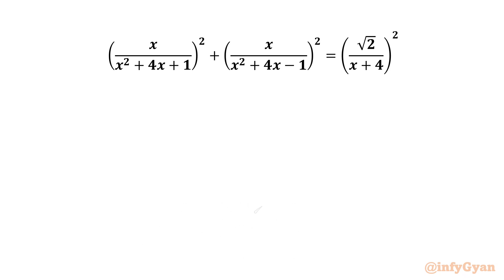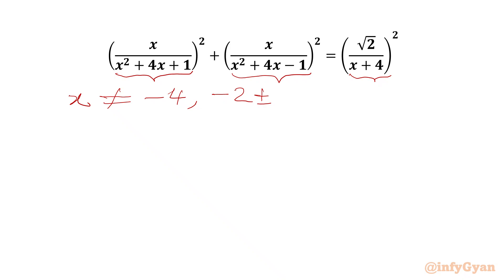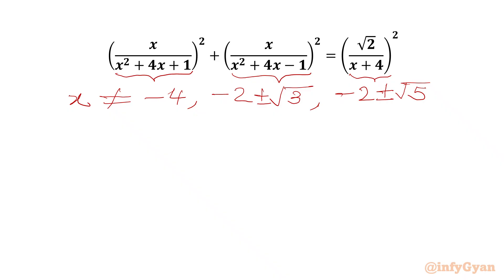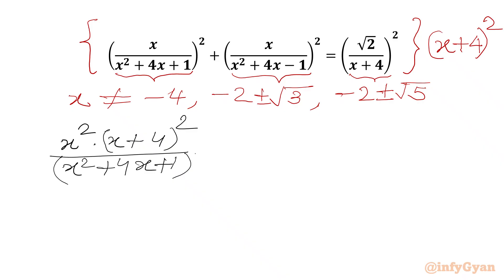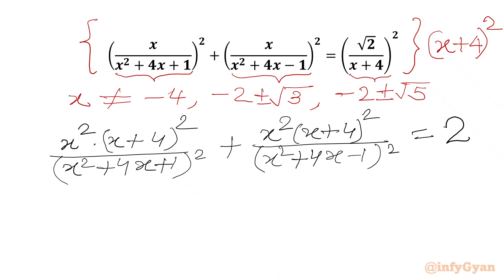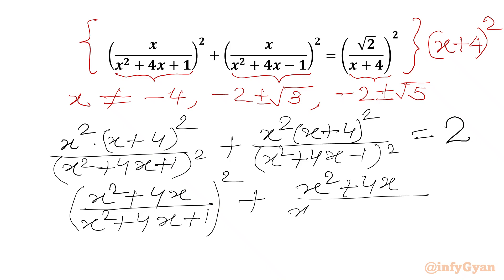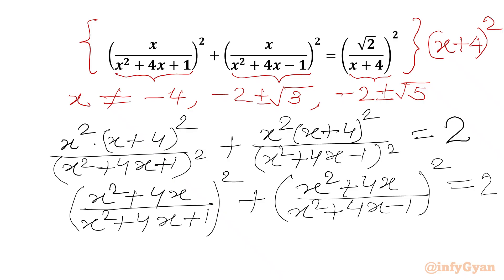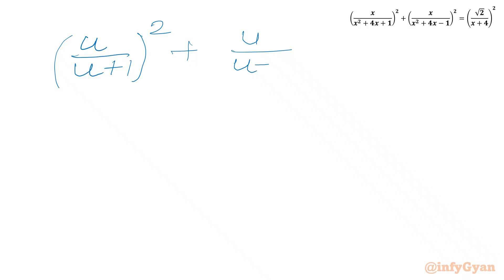Want to Beat This Amazing Algebraic Equation? | Watch Here!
In this algebraic video we will be solving an amazing algebra problem in an easy-to-understand way, making this video an excellent resource for beginners looking to build a strong foundation in algebra. This video breaks down complex concepts into manageable steps, ensuring viewers can confidently tackle rational equations with newfound ease.

In this tutorial, you'll learn:

1- Fundamental concepts and definitions of algebraic equations
2- Step-by-step demonstration of solution
3- Common pitfalls and how to avoid them
4- Expert tips and tricks for solving problems quickly and accurately
5- Practice problem with detailed solutions